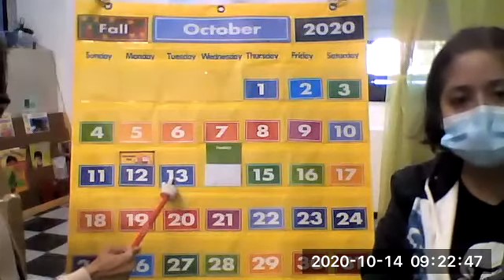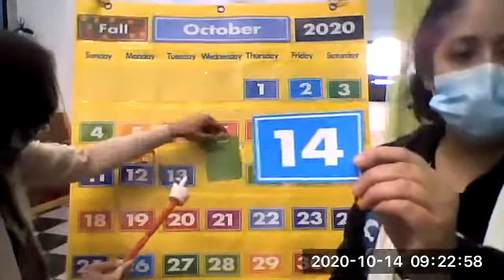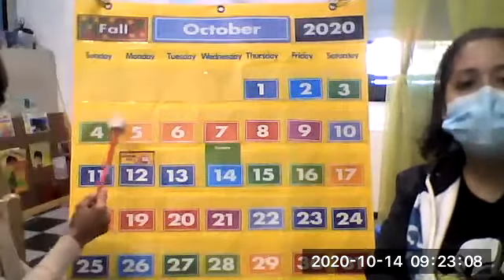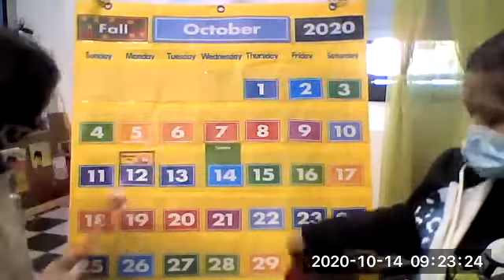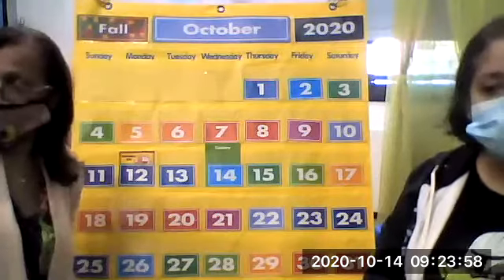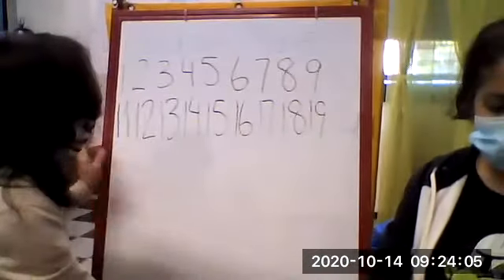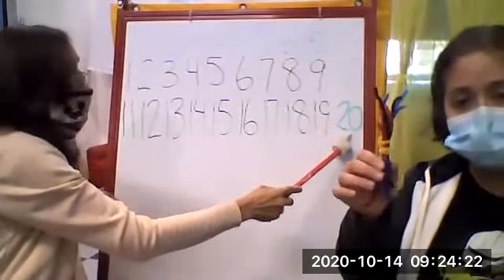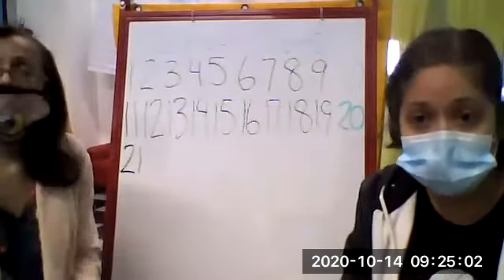10/14 Morning Meeting